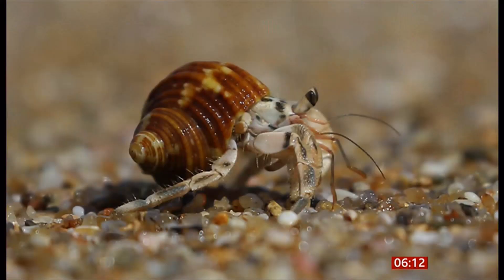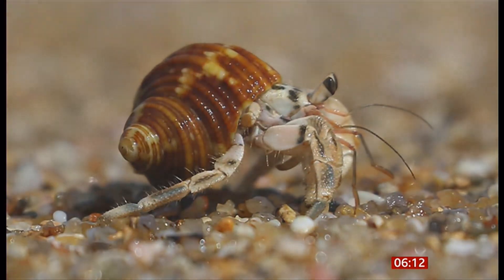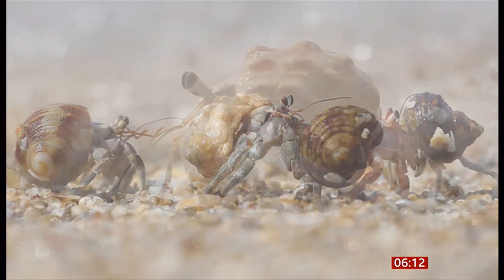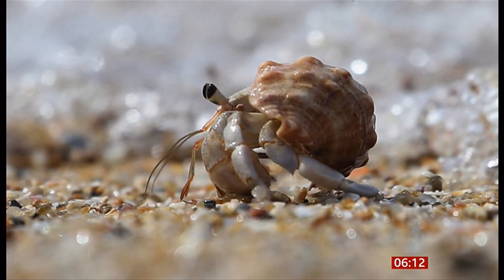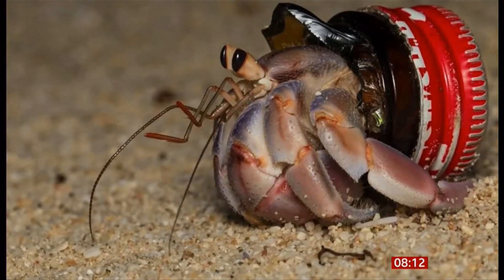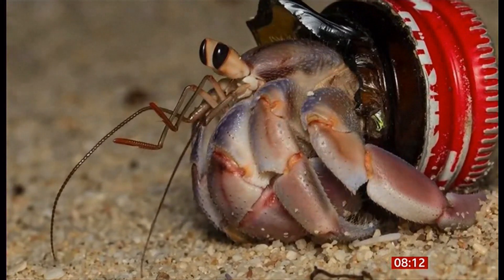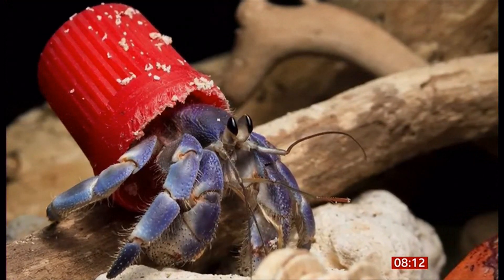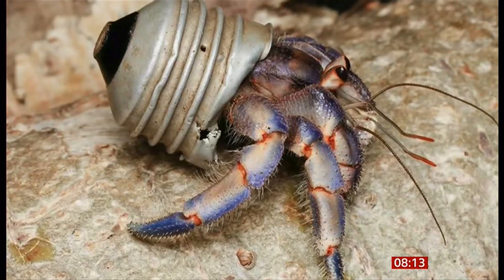Hermit crabs are 'wearing' our plastic rubbish (1) (Global) 26/Jan/2024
Hermit crabs all over the world, which scavenge shells as armour for their bodies, are turning increasingly to plastic waste instead.

The conclusion is based on analysis of photos, taken by wildlife enthusiasts, and published online.

Scientists said they were "heartbroken" to see the extent to which the animals were living in our rubbish.

They said two-thirds of hermit crabs species were pictured in "artificial shells" - items that humans discarded.

The discovery is published in the journal Science of the Total Environment.

The study used social media and photo-sharing websites, as one of the researchers Marta Szulkin, an urban ecologist from the University of Warsaw, explained: "We started to notice something completely out of the ordinary.

"Instead of being adorned with a beautiful snail shell, which is what we're used to seeing - they would had a red plastic bottle cap on their back or piece of light bulb."